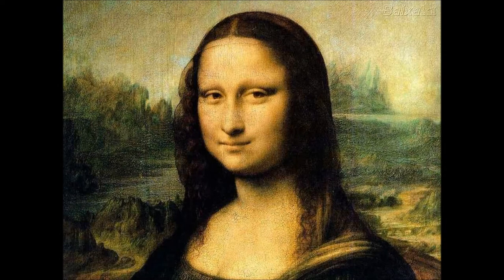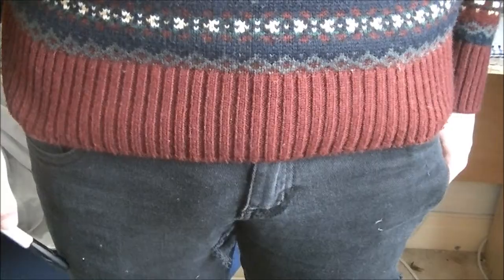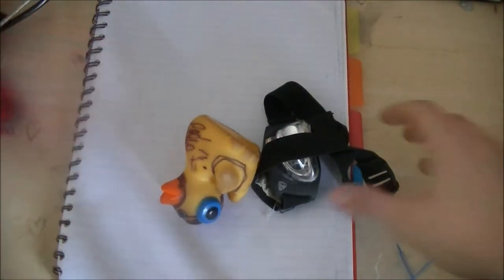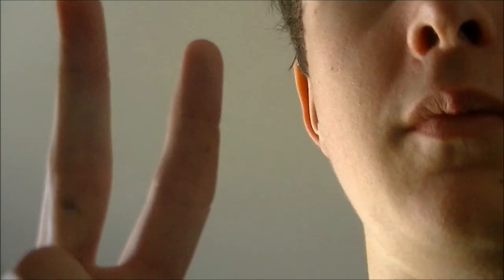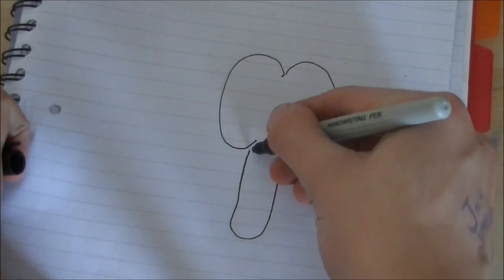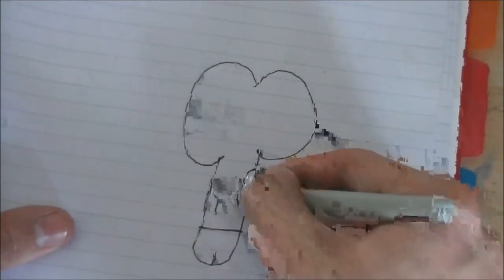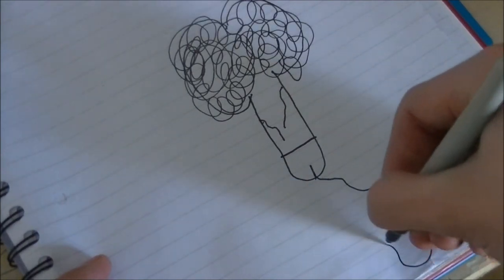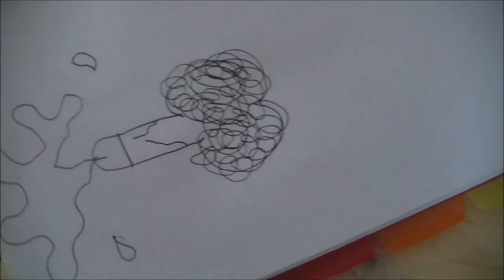ART ATTACK! How To Draw - Joe Pike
Art attack is back on your tellybox with Pablo